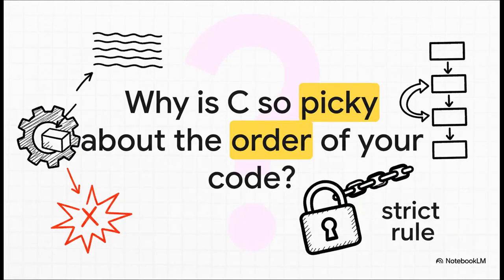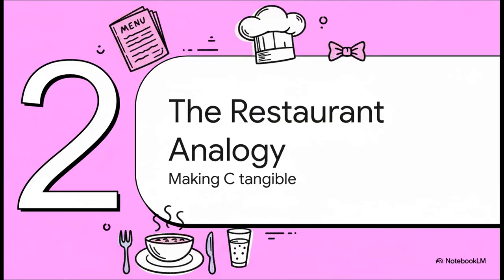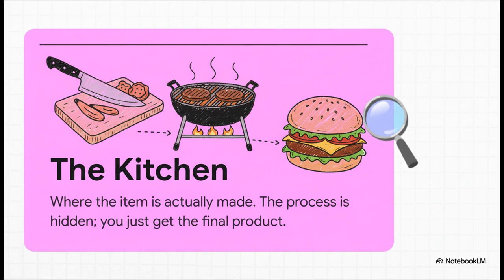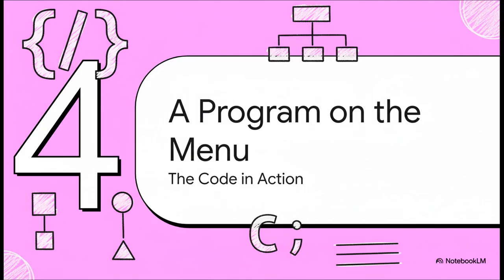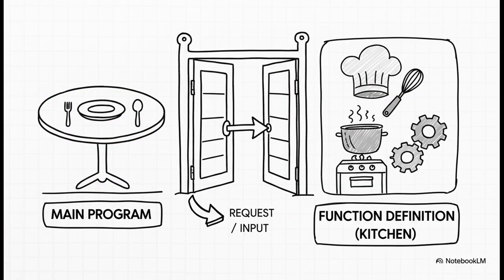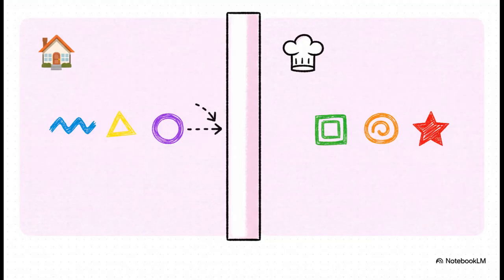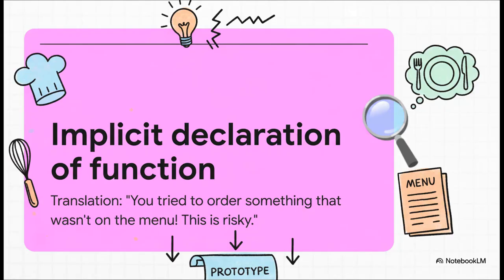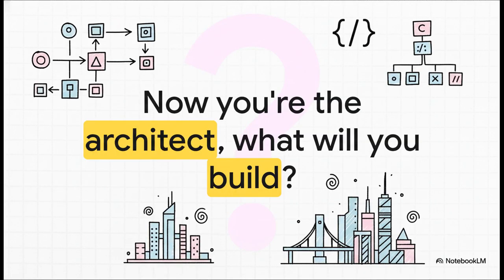C Function Architecture: Prototype, Call, Definition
We aren't just writing code; we are understanding how the compiler thinks.

Most students memorise function syntax, but they don't understand why the compiler throws an error if you miss a single step. In this deep dive, we break down the architecture of C functions by looking at the strict "top-to-Bottom" reading nature of the C compiler.

We are covering the "Trinity of Functions" (the 3-step protocol) that you must follow to make your code executable, and we visualise exactly what happens in the memory stack when a function is called.

The Core Agenda:

The Why  Why does the compiler need a "Warning" (Prototype) before the main function? We discuss the top-to-bottom logic.

The 3-Step Protocol:

Prototype (The Menu): Telling the compiler what's coming.

Function Call (The Order): Executing the command inside main().

Definition The actual logic body.

Analogy I explain control flow using a Restaurant Scenario. How data moves like an order from the customer (Main) to the kitchen (Function) and back.

Technical Rigor  Visualizing Stack Memory. How stack frames are pushed and popped, and why variables die (Scope) when a function ends.

Golden Point: If you don't understand the difference between void and a return type, you aren't controlling the data; you're just guessing. We fix that today.